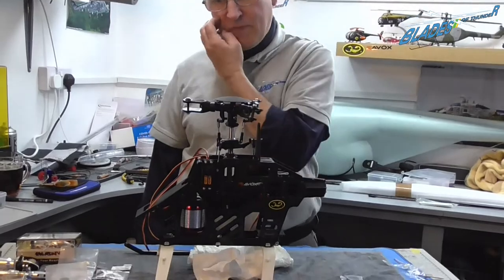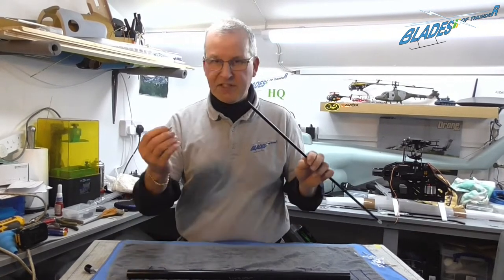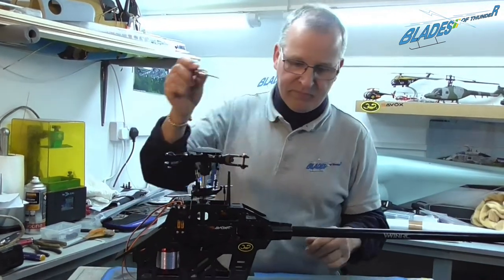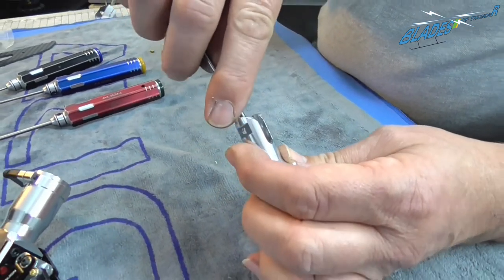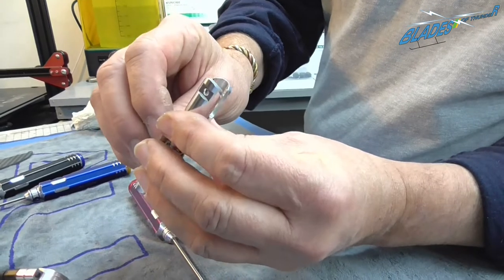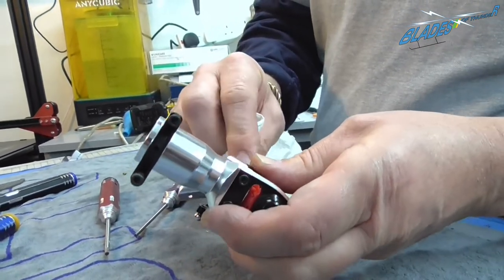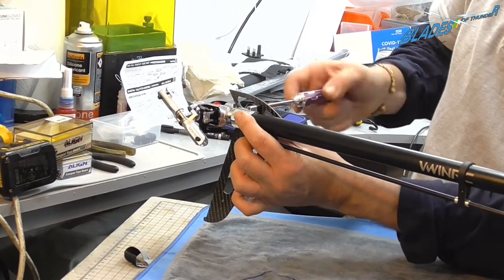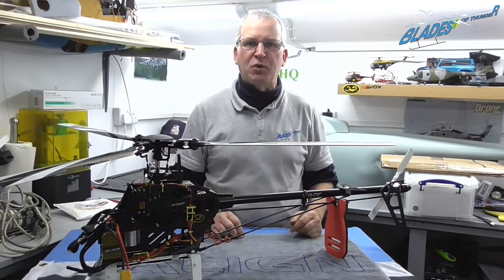BoT 550e Assembly Part 2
Here Kev finishes off the assembly making the 550e ready for set up and its maiden flight. Tail Boom, torque tube, tail gear box and servo checked and fitted.

Extreme Sports Music | DANGER by Alex-Productions Commons Attribution 3.0 Unported License